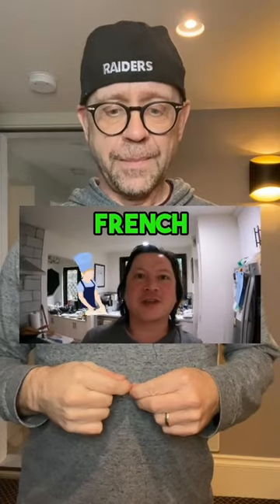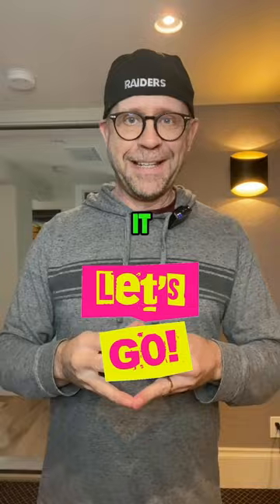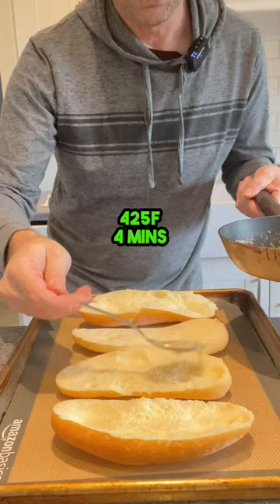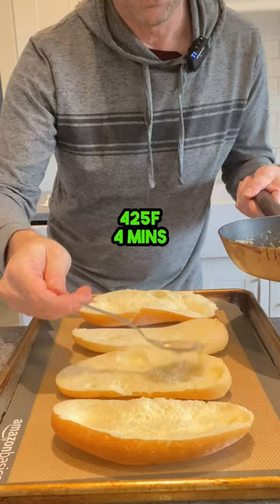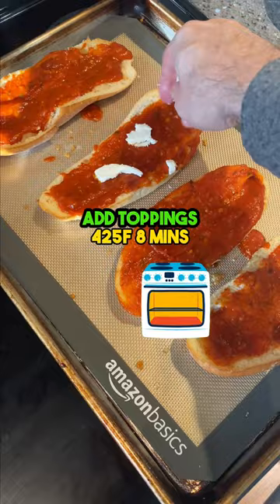Homemade French Bread Pizza: Pizzeria Quality!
How to make French bread pizza

Ingredients:
1 French baguette
1 cup pizza sauce
2 cups shredded mozzarella cheese
Your favorite pizza toppings (e.g., pepperoni, olives, bell peppers, mushrooms, etc.)
Olive oil
Dried oregano and basil (optional, for seasoning)

Instructions:
Preheat your oven:

Prepare the French bread:

Slice the French baguette in half lengthwise.
Optionally, you can scoop out some of the soft bread from the center to create a trough for the toppings.
Brush with olive oil:

Brush the cut sides of the baguette with olive oil. This helps to create a crispy crust.
Spread pizza sauce:

Spread a generous amount of pizza sauce over the olive oil-brushed baguette halves.
Add cheese and toppings:

Sprinkle shredded mozzarella cheese evenly over the sauce.
Add your favorite pizza toppings. Be creative and use a variety of ingredients.
Season and bake:

Optionally, sprinkle dried oregano and basil over the top for added flavor.
Place the prepared French bread pizzas on a baking sheet.
Bake in the preheated oven for about 12-15 minutes or until the cheese is melted and bubbly, and the edges are golden brown.
Slice and serve:

Remove from the oven and let it cool for a couple of minutes.
Slice the French bread pizzas into individual portions.
Serve your French bread pizza slices hot and enjoy!